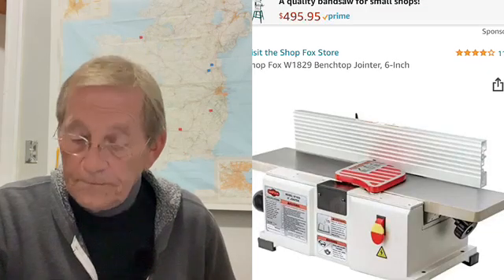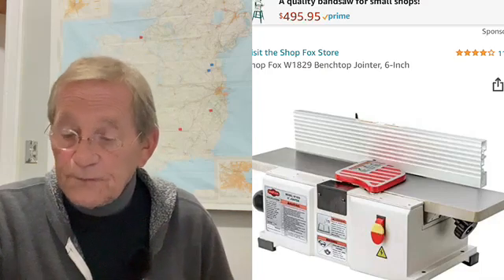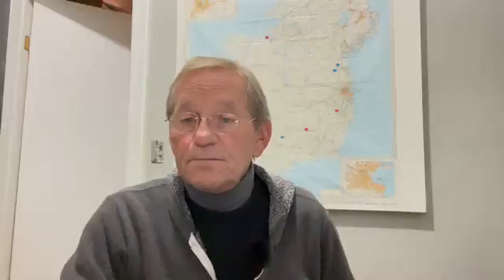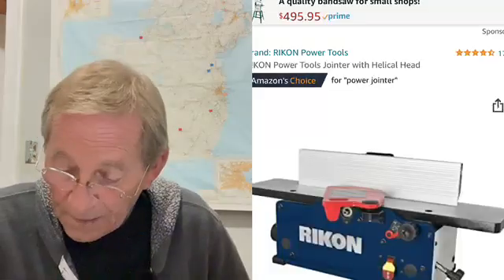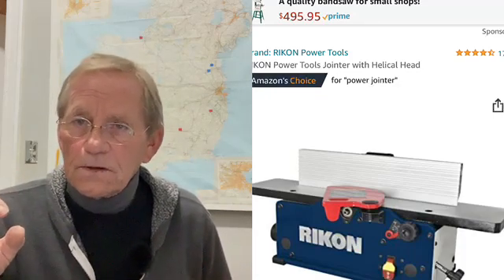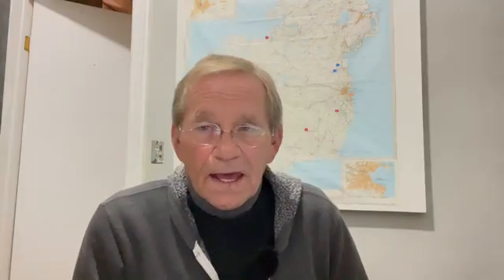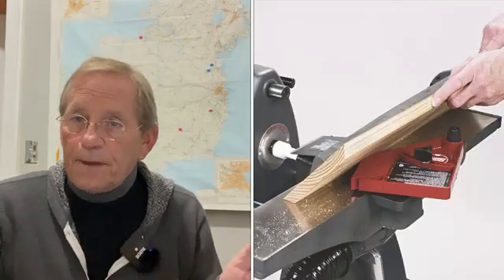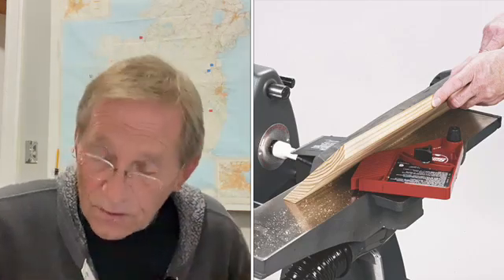Is There a Right Jointer Speed?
Mike examines common jointers and there cutter head speeds.